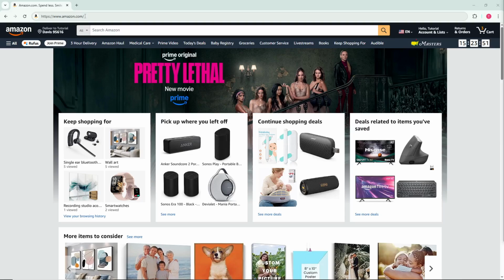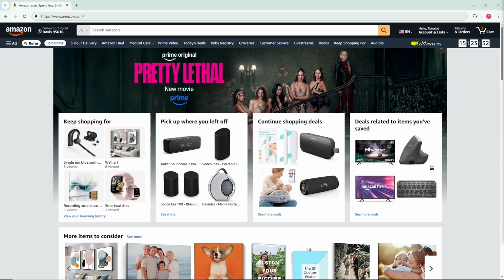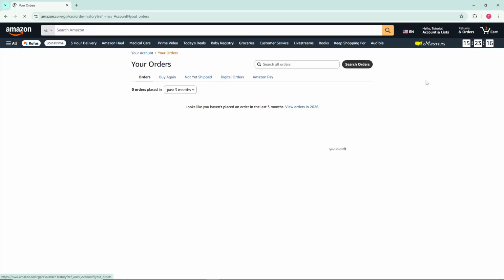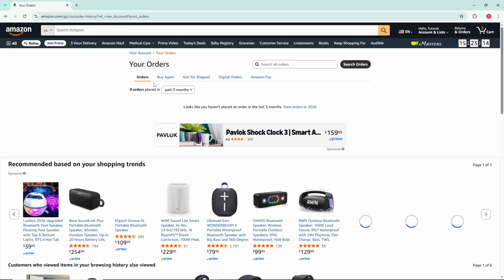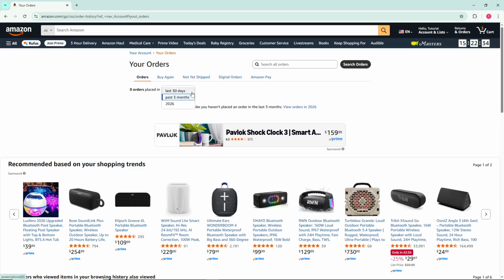How To Check Old Amazon Orders (Tutorial 2026)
Along the way, you'll learn how to view past Amazon purchases, find previous orders on Amazon account, see old Amazon shopping history, retrieve old Amazon order details, where to check past Amazon transactions, tutorial on finding old Amazon buys, accessing historical Amazon order information, steps to find ancient Amazon orders, guide to viewing past Amazon purchases, search Amazon order history long ago, how to locate very old Amazon orders, understand old Amazon order history page